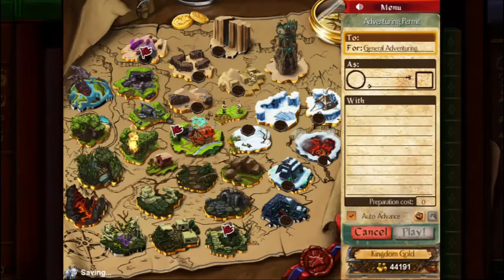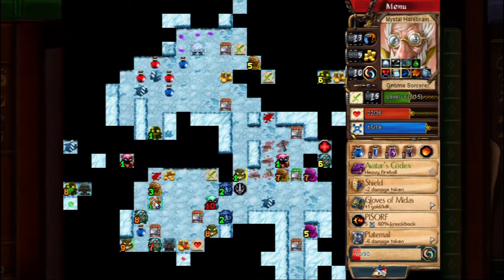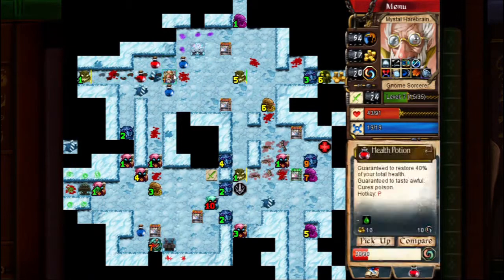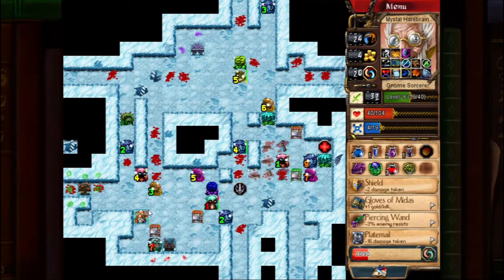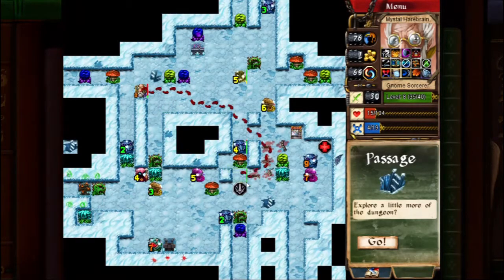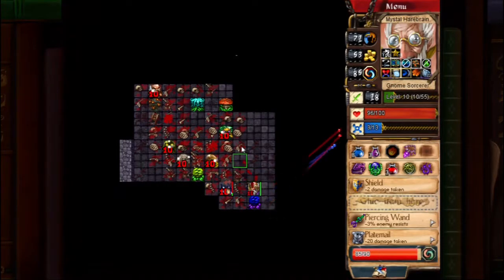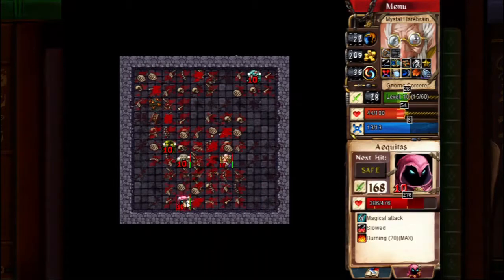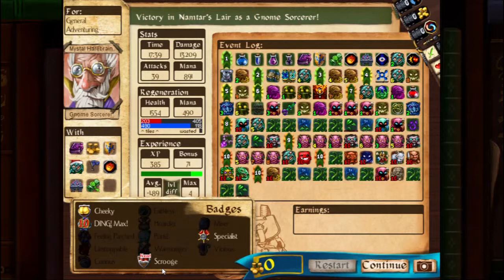Desktop Dungeons Extreme Edition — Namtar's Lair Scrooge — Gnome Sorcerer — One hell of a challenge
What's harder than killing 12 bonus bosses in a row? Killing 12 bonus bosses in a row, each with Vicious dungeon inflated stats, after suffering massive penalties to every stat of your own!

This was recorded during the week I was fighting Curious VGT and gave me a fun break from that particular dungeon. Huge thanks to General Milky for suggesting this challenge!

The Scrooge badge, which introduces the Boss Parade of twelve extra monsters after the normal end of the dungeon, is an element of the incredibly high-quality Desktop Dungeons Extreme Edition mod. If you enjoy Desktop Dungeons, I highly recommend you give this mod a try. You can find it here: